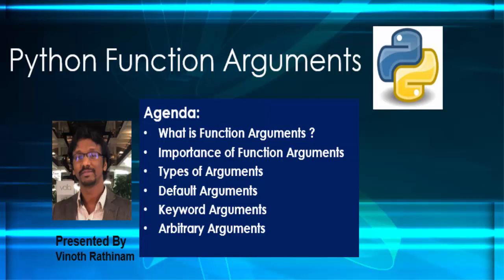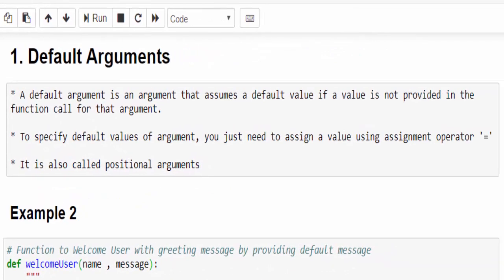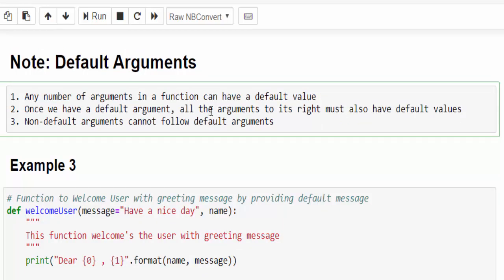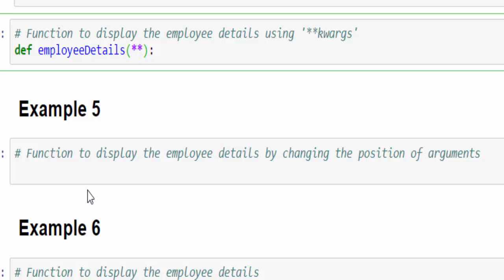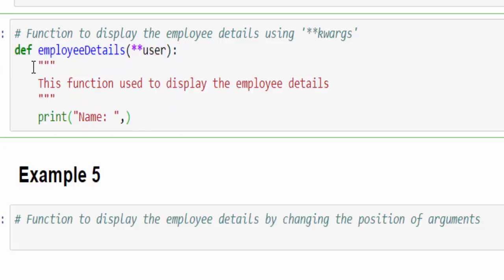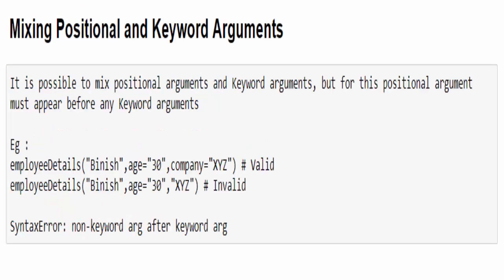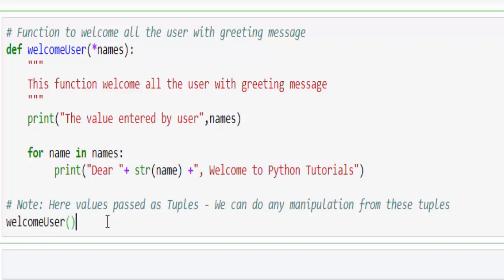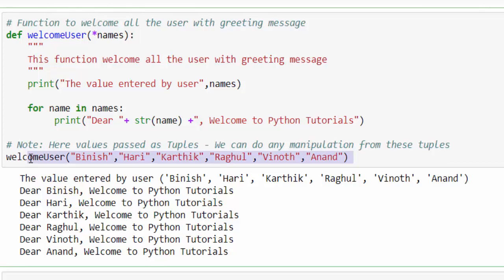Machine Learning Tutorial Python : 28. Python Function Arguments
Python for Beginners -  This video explains about the python functions arguments

Agenda :
* What is Function Arguments ?
* Importance of Function Arguments
* Types of Arguments
* Default Arguments
* Keyword Arguments
* Arbitrary Arguments